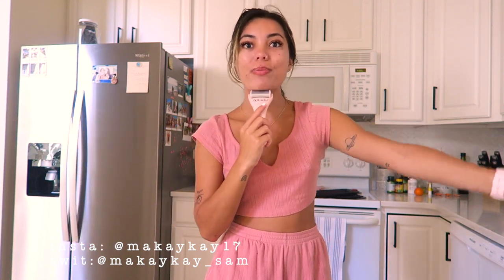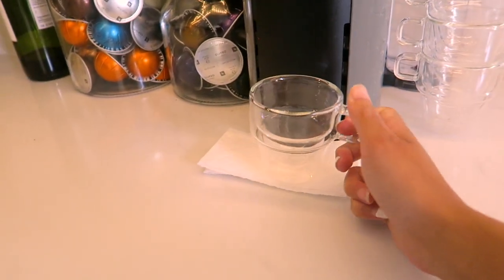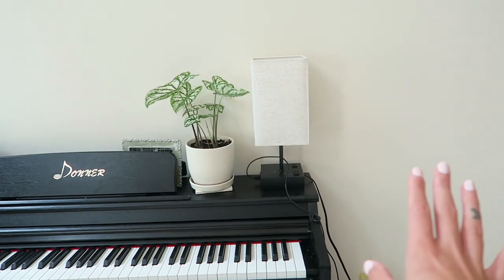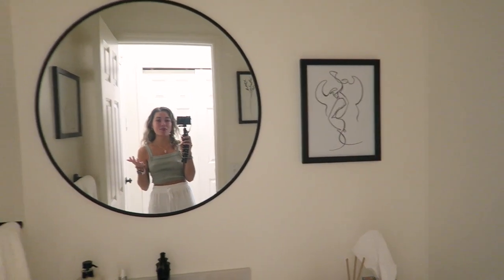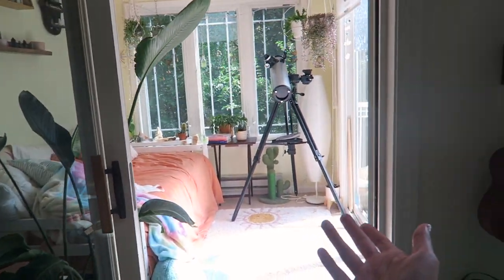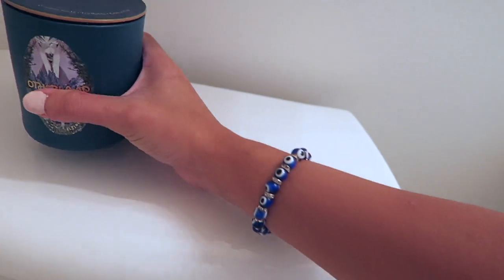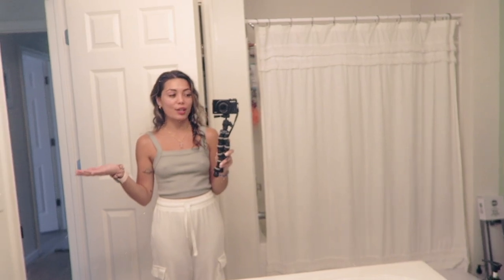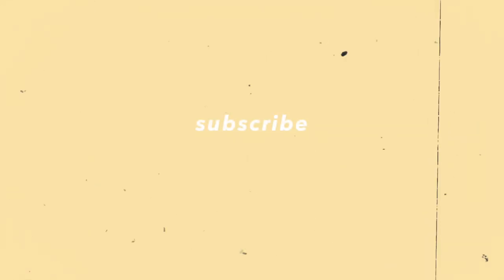NEW Updated Amazon + Small Business FAVORITES in my NEW HOUSE! Full House Tour items for EVERY room!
→ S M A L L  B U S I N E S S E S :
(if you're a small business who sent me items and was NOT featured in this video, I couldn't locate your shop or it was inactive - im so sorry!!

→ A M A Z O N :
Kitch face roller
Coffee mug w/lid
Nespresso machine
Double espresso cup
Espresso cup
Under cabinet lighting strips

Coffee table
Best lamps ever
Little mushroom nightlight
Donner electric piano
Samsung frame tv
Box cutter

Car coasters
Moon phase trellis
Wood ring trellis

Black console table
Wooden coat hanger
Accordion-style hook rack

Black frames
Bathroom prints

Door stoppers
Smart vacuum
Modern nightlight
Sun print
Wooden print frame
Ukelele mounts
Sunroom plant hangers
2 white plant boxes
Over the railing planters
Bird bath

Desk mat
US scratch off map
Yoga mat
Sunset Projector
LED Candles
Speckled hanging planter
Yoga print
Yoga print frame
Big mushroom nightlight

Acrylic polaroid rack
2 tier woven hanging planter
Bamboo plant stand
Sunrise projector alarm light
Skincare fridge
Skylight projector

→ S H O P   P E R   R O O M :
Living room
sunroom + patio
Wellness room
Spiritual/self-improvement books
Books read so far in 2022

→ R O O M   M A K E O V E R   V I D E O S :

Makayla Samountry
5108 W 74th St.

→ uber: makaylas677ue (1st ride free!)
→ lyft: MAKAYLA84283 ($20 credit!)

F A Q :
where do you live? I live in Minneapolis :)
what do you film and edit with? Canon g7x and imovie!